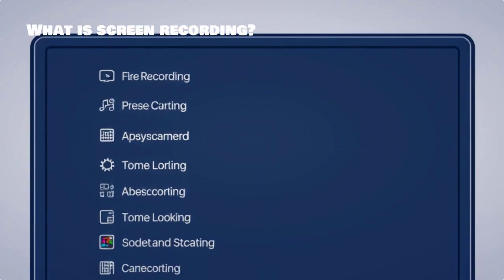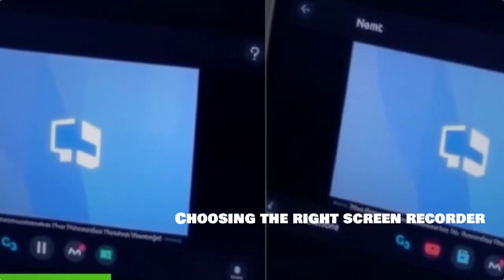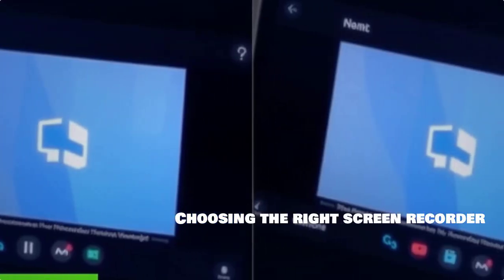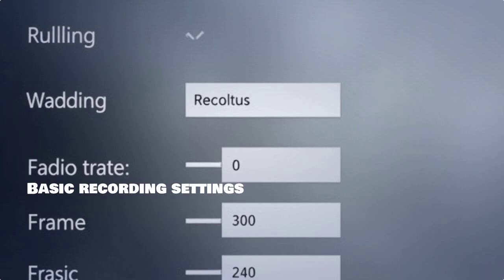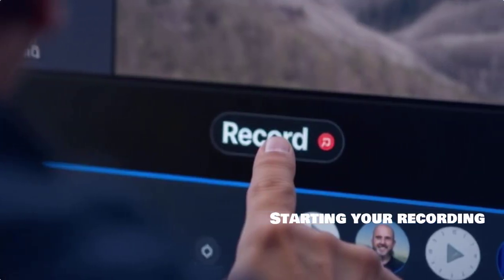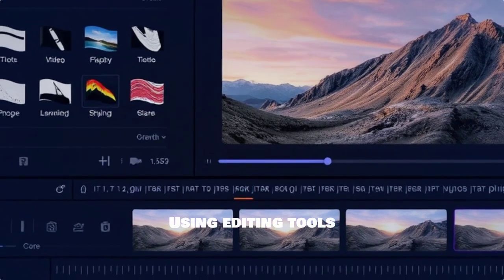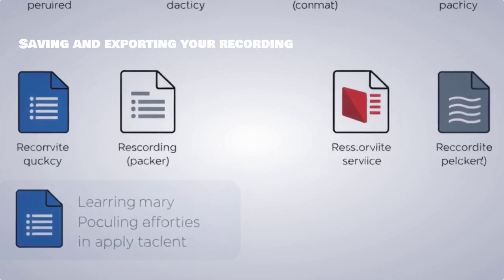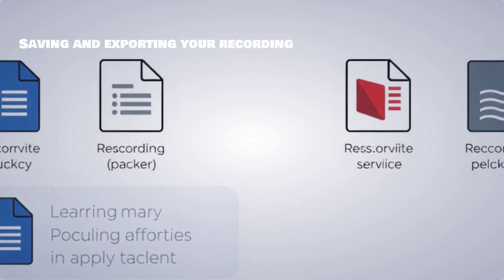Guide to Using a Screen Recorder (Capture Your Screen Easily)